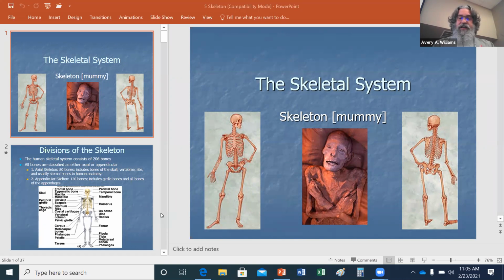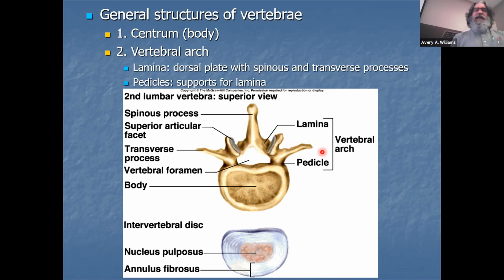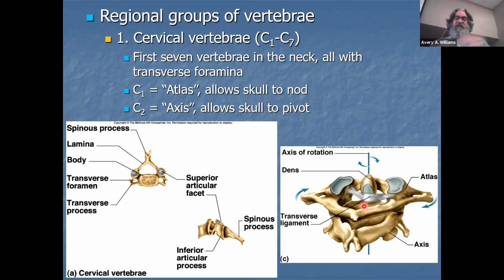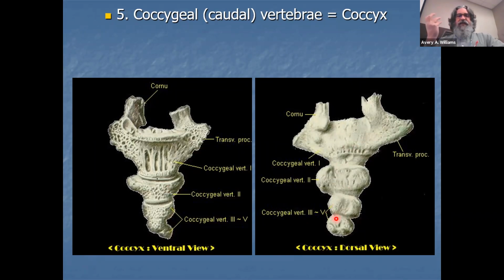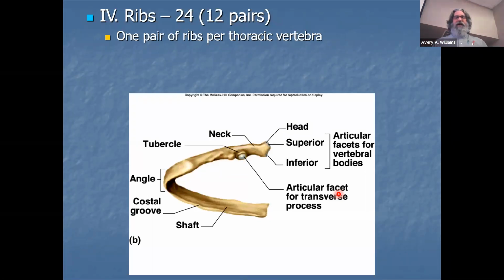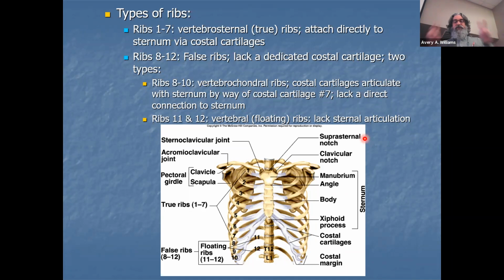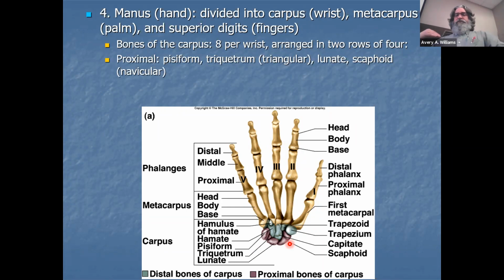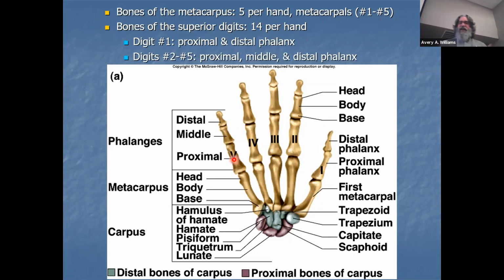Human Anatomy Lecture (Day 12)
Skeletal System (hyoid, vertebrae, cranial extremities)